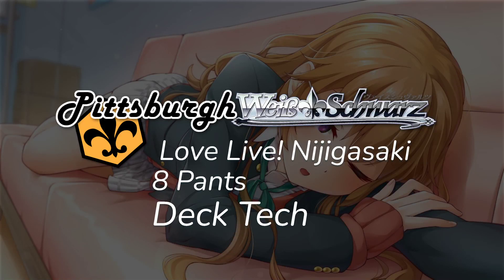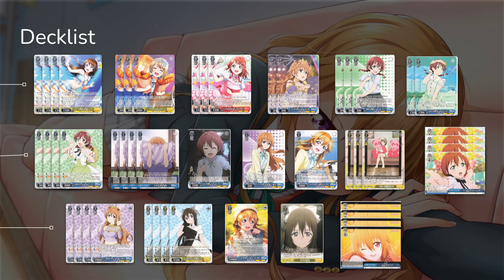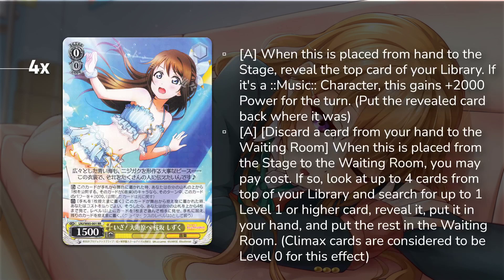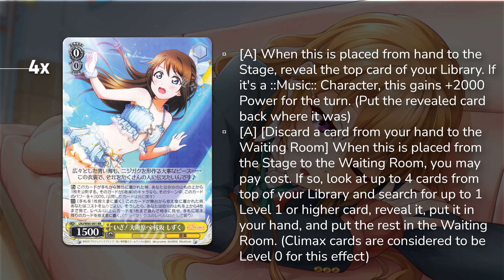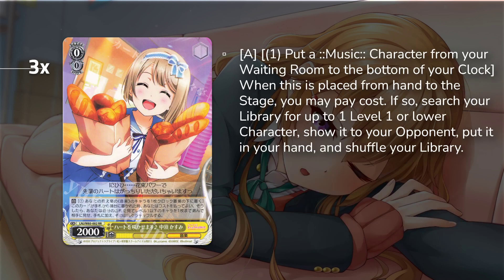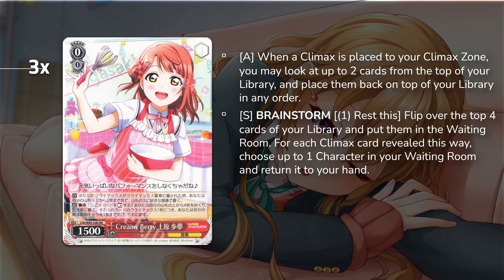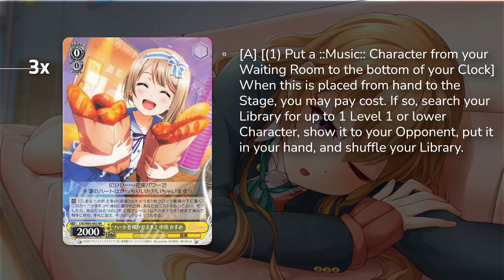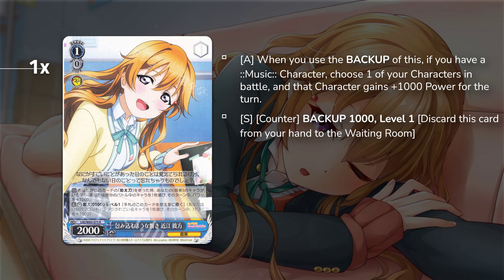8 Pants Nijigasaki - Deck Tech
Brian and Zach dig into the new idol obsession.